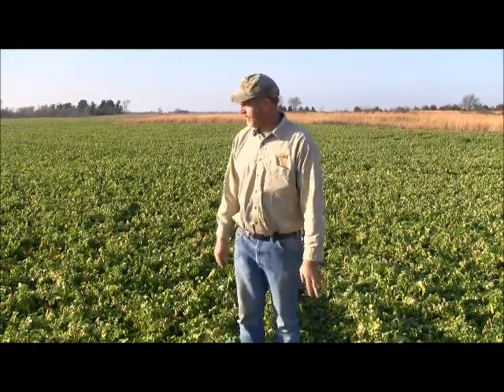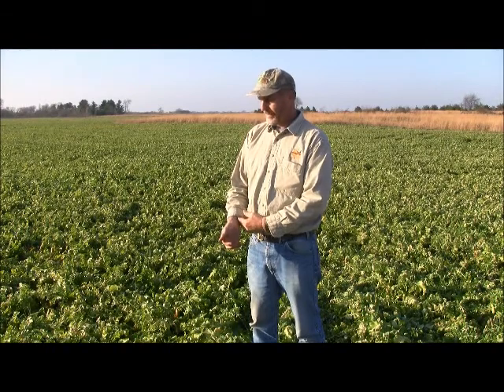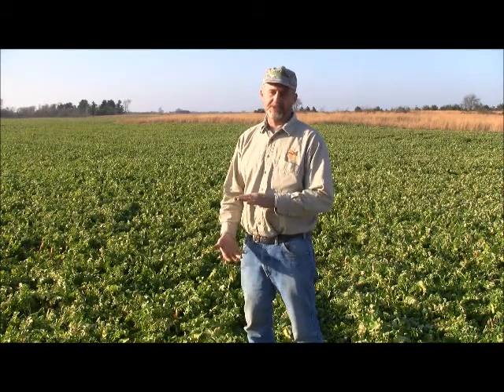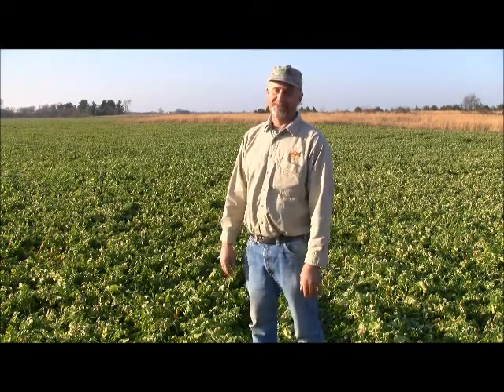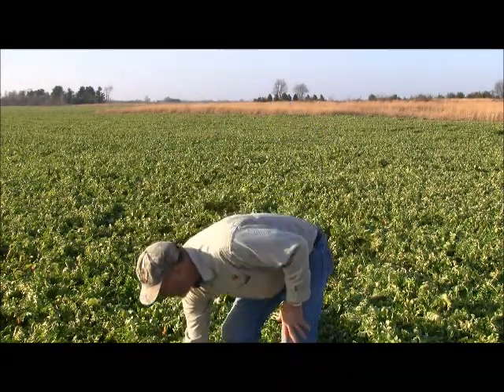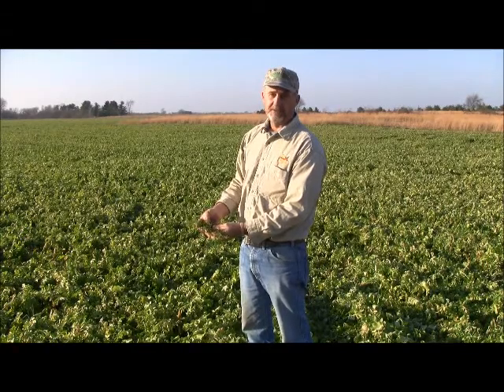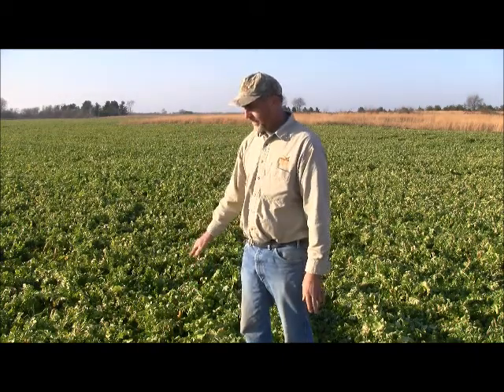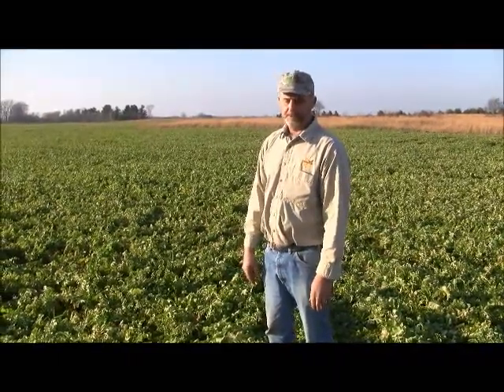Case Study: Sand Prairie Farm